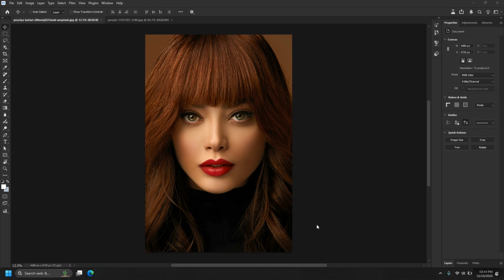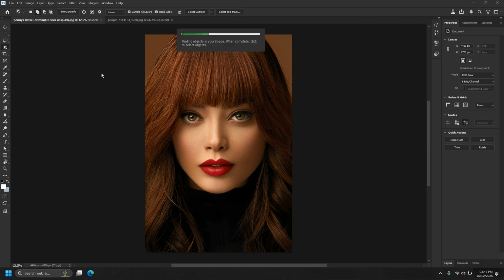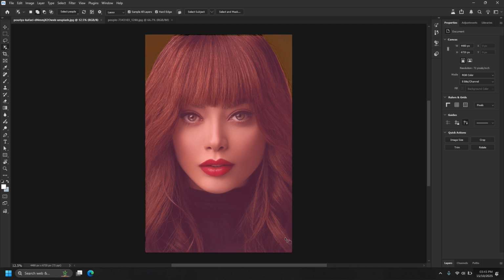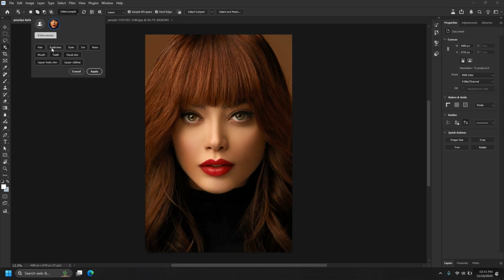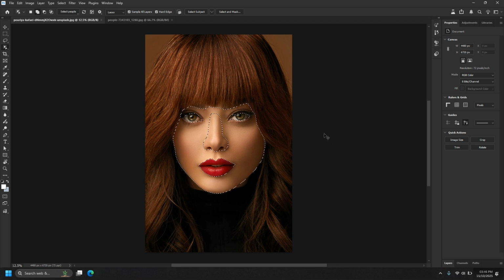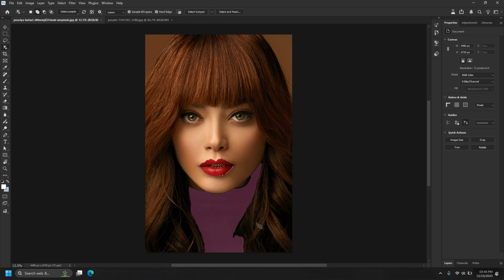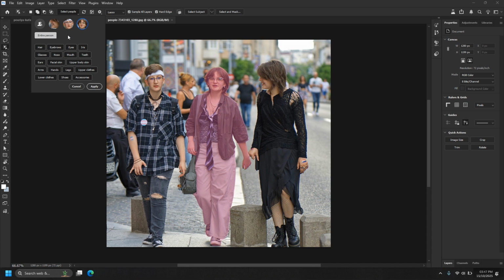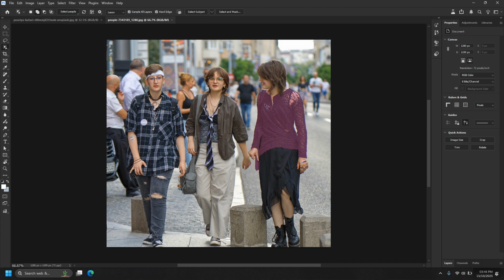Object Selection Tool in Photoshop | Select Objects Instantly with AI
Learn how to use the Object Selection Tool in Adobe Photoshop  to quickly and accurately select objects using powerful AI-powered selection features. In this tutorial, you’ll discover professional techniques for selecting subjects, removing backgrounds, refining edges, and creating clean edits for photo manipulation, graphic design, and creative projects. Perfect for beginners, photographers, graphic designers, and digital artists who want faster and smarter editing workflows.